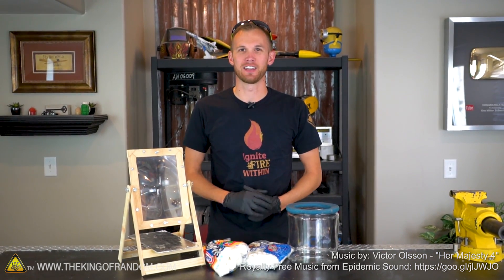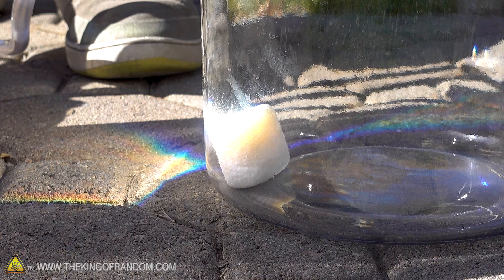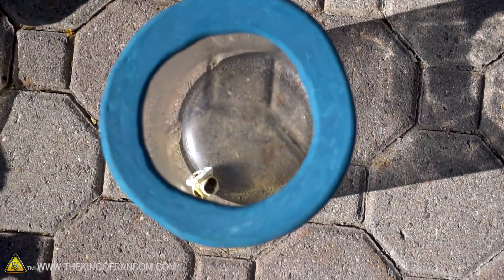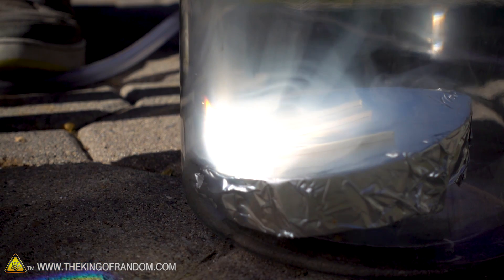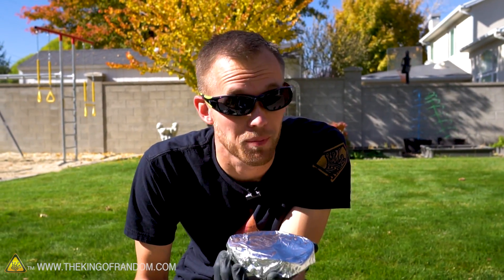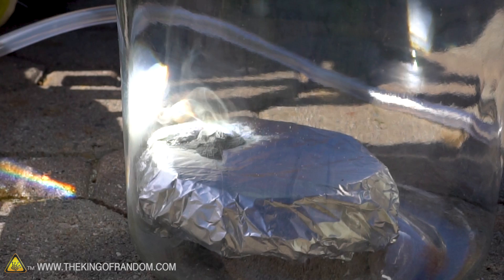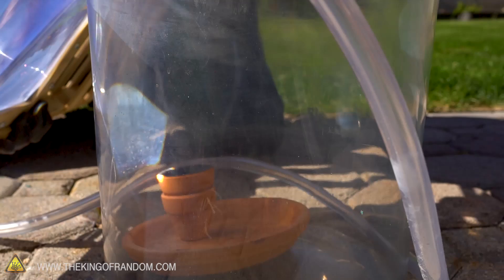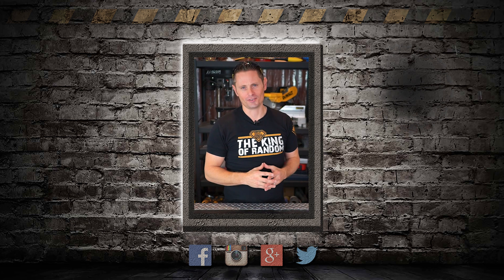Watch What Smoke Does in a Vacuum Chamber! TKOR Explores How Does Smoke Behave In Space and More!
Today we're testing to see what happens when concentrated sunlight burns various items inside a vacuum. If you have ever wondered what smoke would do in a vacuum chamber…wonder no longer. In this vacuum chamber experiment, King Of Random takes smoke to the vacuum chamber. If we put smoke in a vacuum chamber, what do you think will happen? The steps TKOR covers in this DIY vacuum chamber are super easy.

This vacuum chamber project is also great for those wanting to know how to make other cool things in a vacuum chamber: smoke in space test, vacuum chamber project, smoke experiments, smoke in a vacuum, smoke in zero gravity, how does smoke behave in space, outer space experiments, science projects and more! Let us know what cool silicone mold experiments you create!

If you’re looking to try something new or for an activity such as: DIY vacuum project, smoke in a vacuum chamber, cool science experiments, fun weekend project, or just a fun project with the family, watch the video to learn more.

✌️👑 RANDOM NATION: TRANSLATE this video and you'll GET CREDIT!